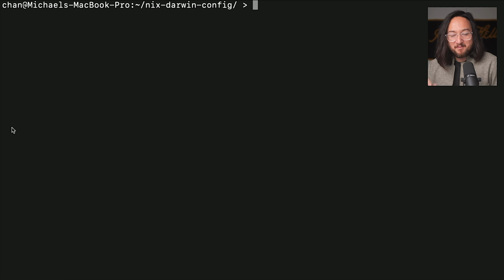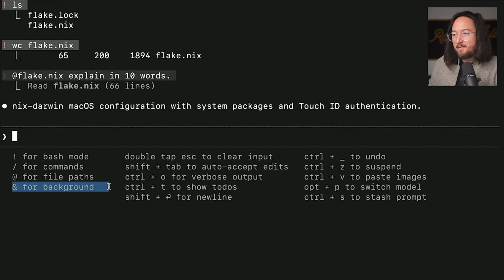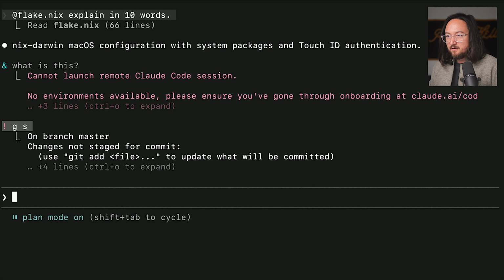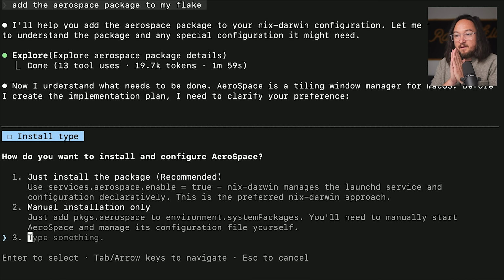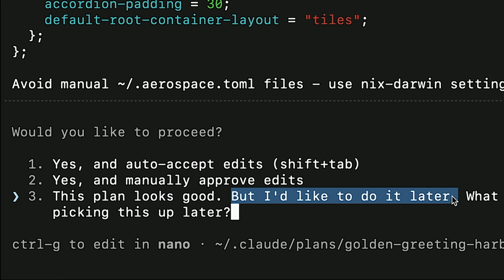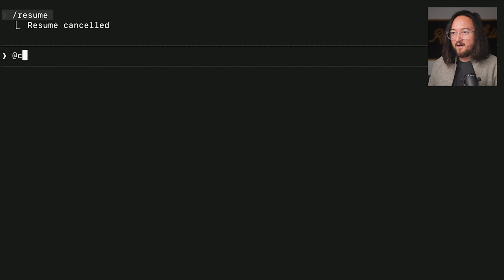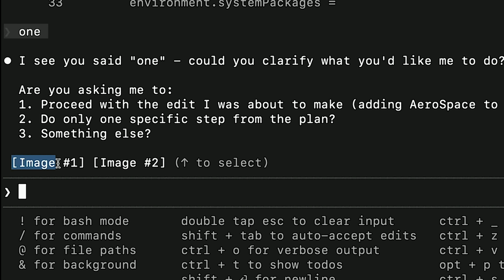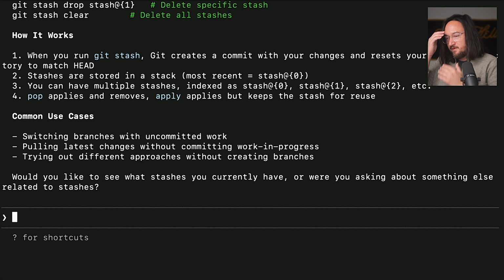Claude Code: A First Look at Every Feature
Claude Code CLI tutorial covering essential commands, navigation, and workflow features for beginners. This comprehensive guide walks through the fundamentals of using Claude Code's terminal-based AI assistant, including how to open and close the application, execute bash commands with the bang (!) operator, use slash commands, and navigate file paths with the @ symbol.

Learn key Claude Code features including planning mode for detailed project analysis, auto-accept mode for streamlined workflows, image pasting with Ctrl+V, and the stash prompt feature for managing multiple tasks. Discover how to access help menus, use keyboard shortcuts like Ctrl+O for verbose outputs, Ctrl+T for to-do lists, and Shift+Tab to cycle between different modes. The tutorial demonstrates practical examples like adding packages to Nix Darwin configurations and working with git repositories.

This hands-on walkthrough covers Claude Code's model switching capabilities, plan resumption features, and the automatic plan saving system in the .claude directory. Perfect for developers setting up AI workflows on Mac, learning terminal-based AI assistants, or transitioning from traditional IDEs to AI-powered coding tools. Includes practical tips for Vim users and explores the web search integration, file navigation, and conversation context management features that make Claude Code a powerful development companion.

Chapters:
0:00 Get Good with Code CLI
0:37 Open and close the application (/exit, ^C^C)
0:59 Access help commands with question mark (?)
1:23 Run bash commands using bang prefix (!)
1:55 Reference files with at symbol completion (@)
3:52 Switch between auto-accept and planning modes (shift-tab)
7:07 Navigate options with Ctrl+N and Ctrl+P
9:28 Resume saved plans from user directory (/resume)
11:12 Paste and describe images with Ctrl+V
12:42 Stash prompts for later use